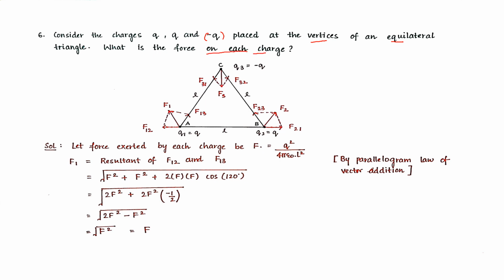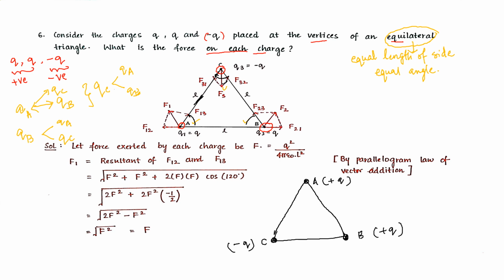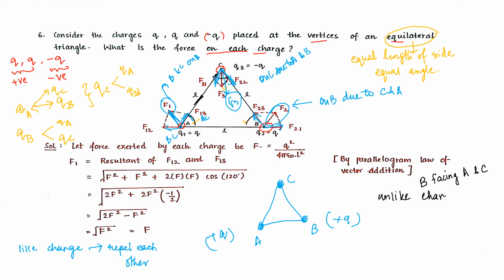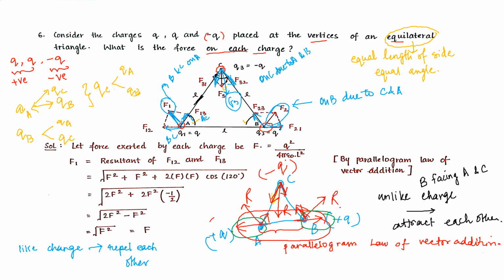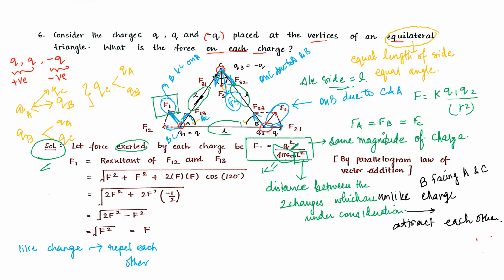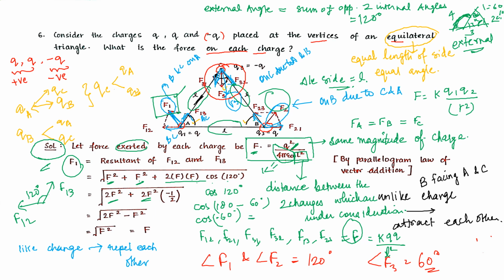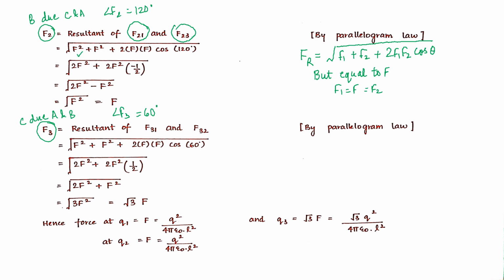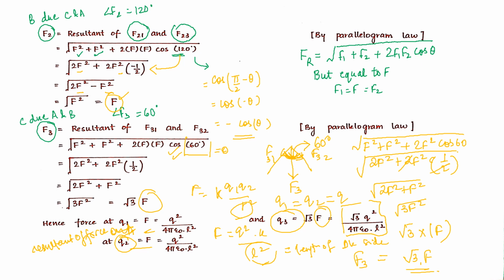Q6 Numerical Problem on Forces between Multiple Charges | Physics NCERT Class 12 | Chapter-1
Q6 Numerical Problem on Forces between Multiple Charges | Physics NCERT Class 12 | Chapter-1 Electric Charges and Fields